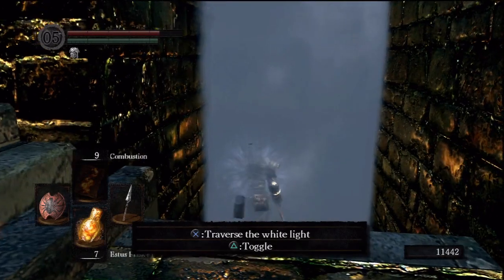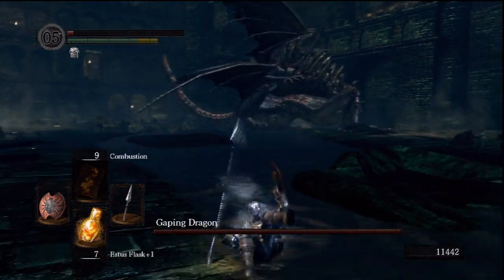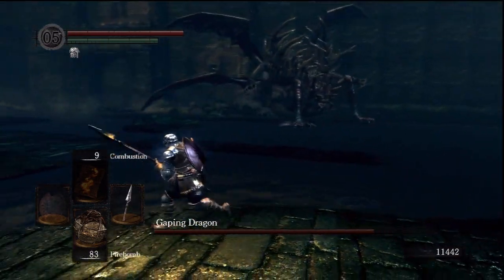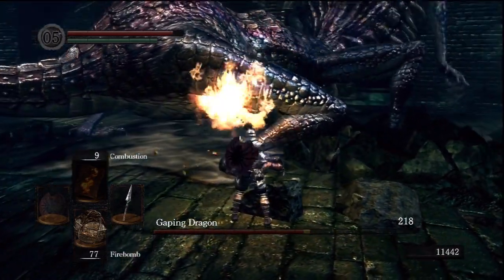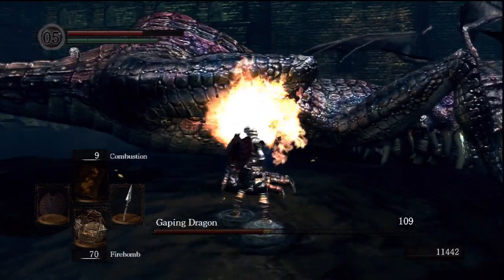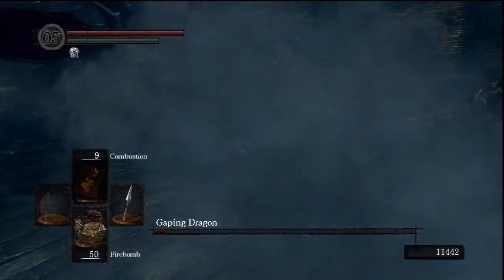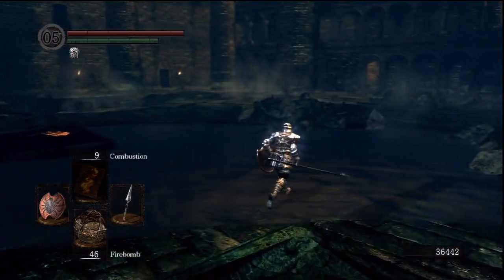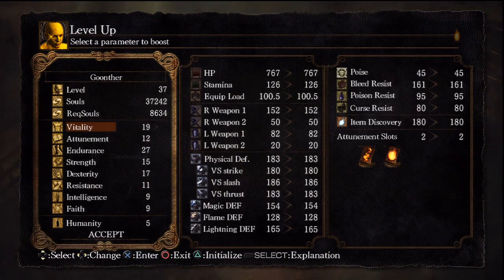Let's Play Dark Souls - 23